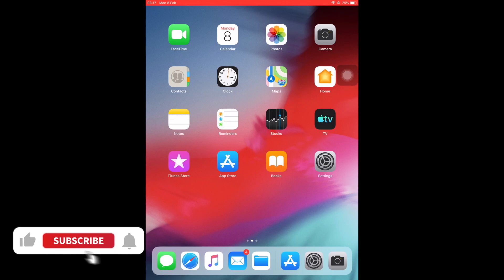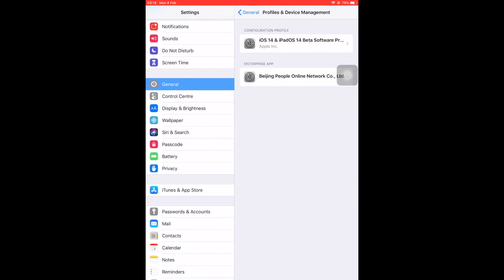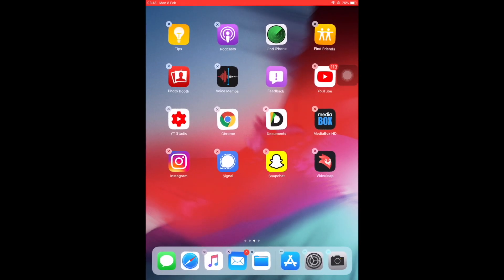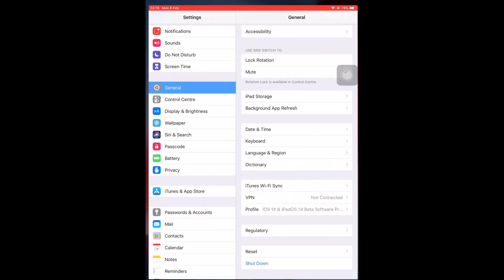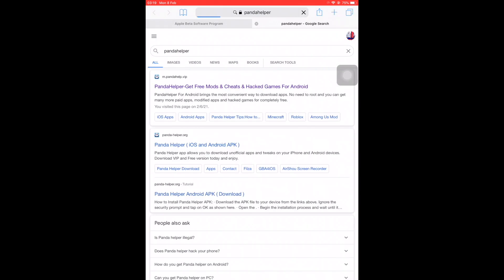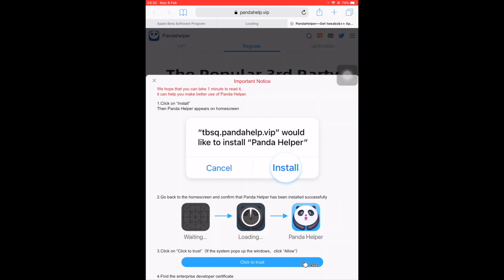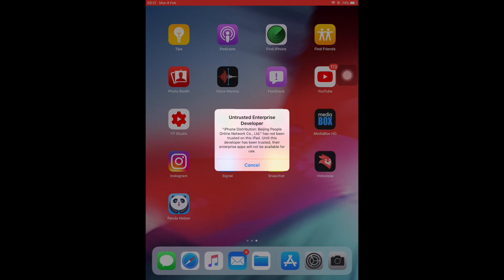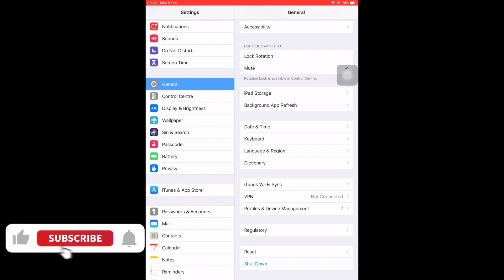How To Get DEVICE MANAGEMENT On iPhone, iPad & iOS 14.5 // Device Management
-Device Management have been one of the most needed settings on an iphone.
-Most people dont get it on their phones and can't make them install 3rd party apps.